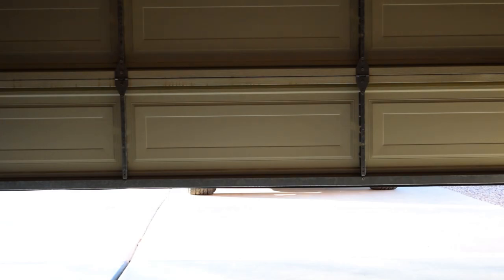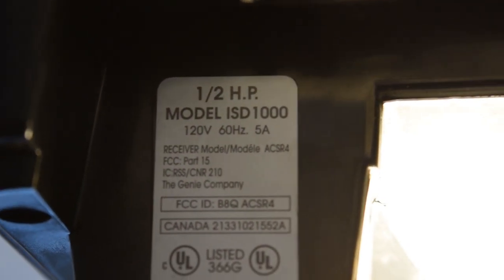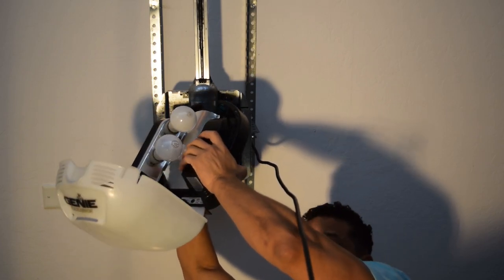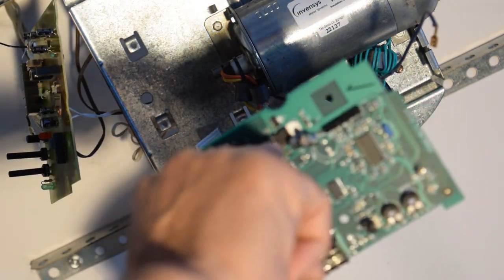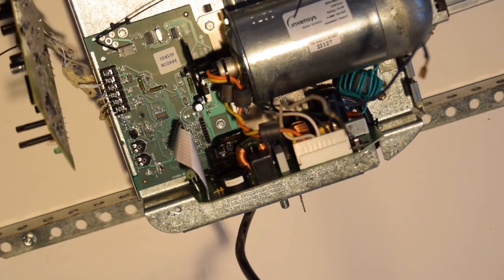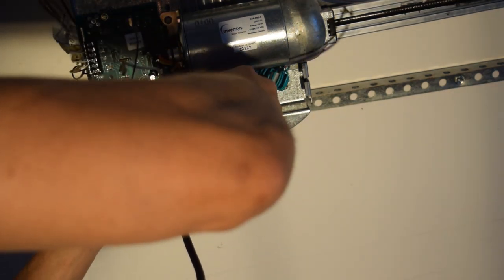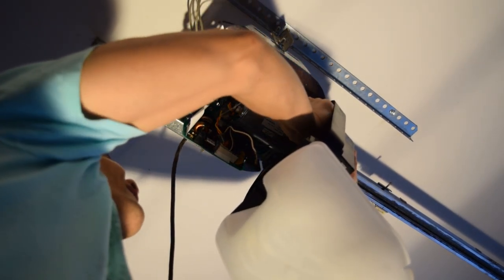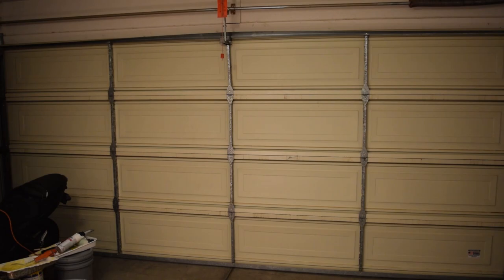Garage Door common problems save hundreds simple step by step instruction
Garage door won't Close or open. Garage Door circuit boards How To Video Save Hundreds Of Dollars Replacing controller board and motor drive board.

Genie Control Board

Genie Motor Drive Board

Genie Chain Door Opener:

Genie Belt Door Opener:

Genie 3-Button Remote

Genie 3-Button Remote 2-Pack